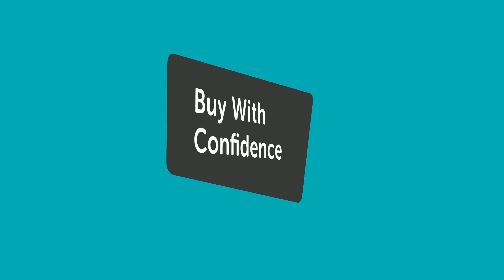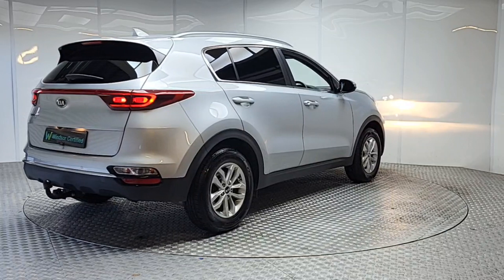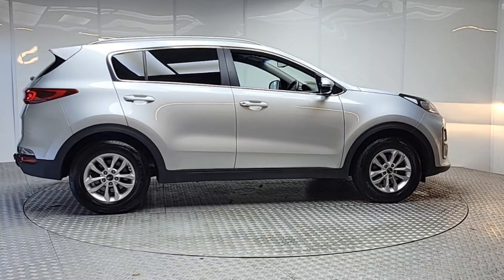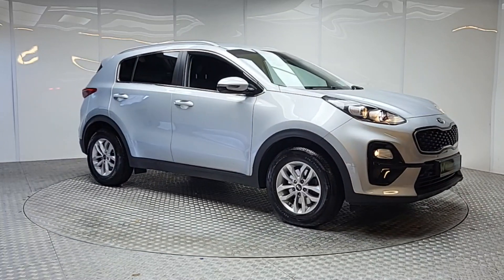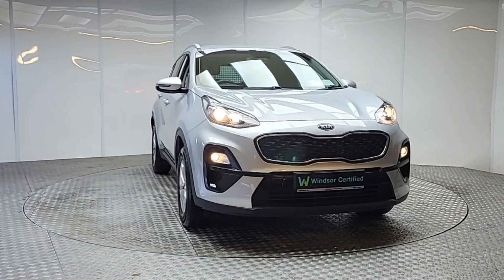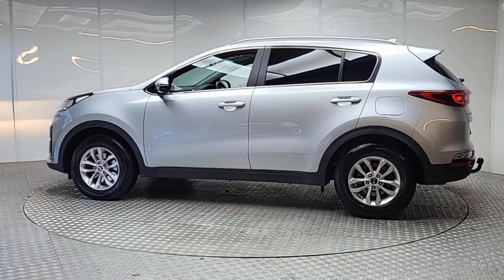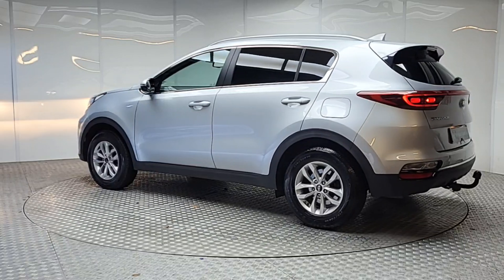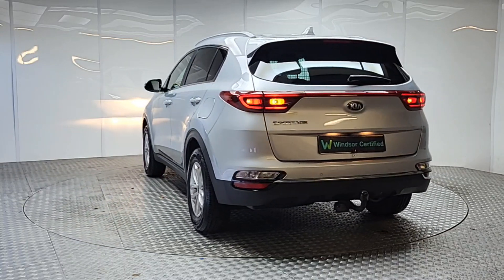201C878 - 2020 Kia Sportage SPORTAGE SPORTAGE COMMERCIAL 2 Seater RefId: 42...